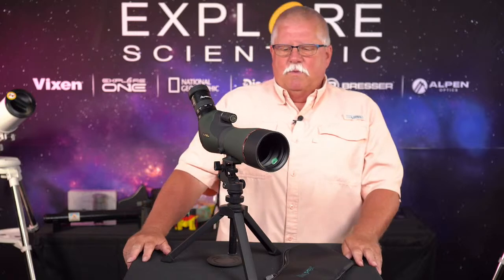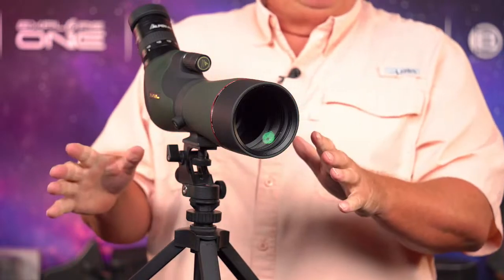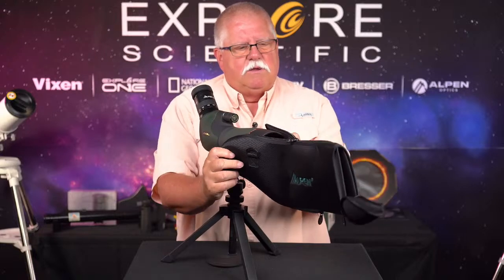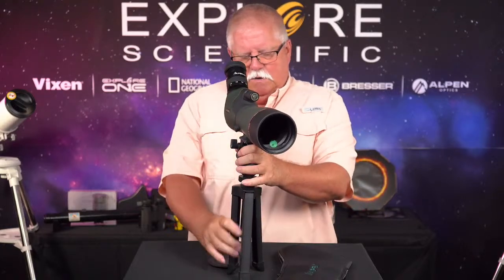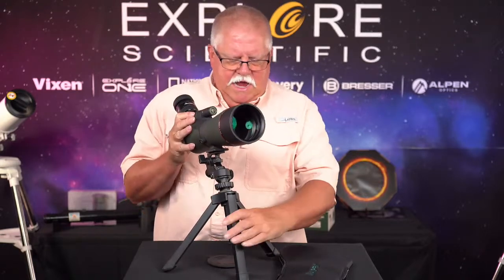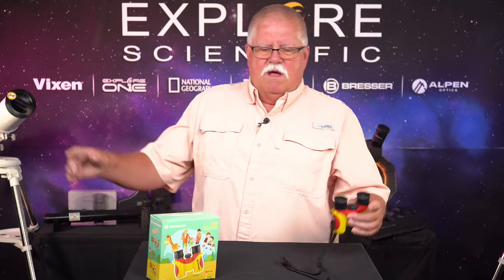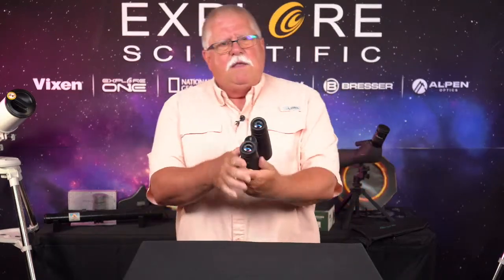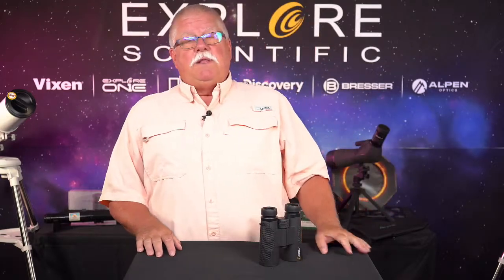Binoculars! With Kent Marts - Explore Alliance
Kent Marts gets you started on your natural observational Journey!